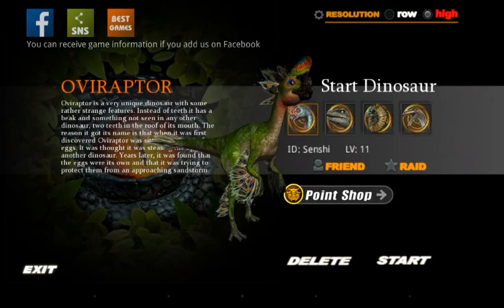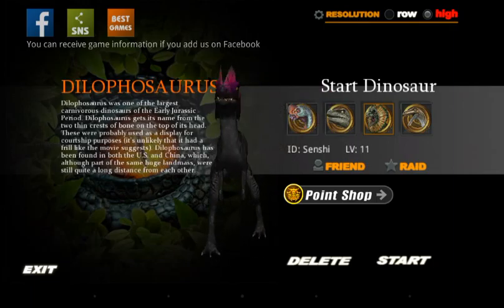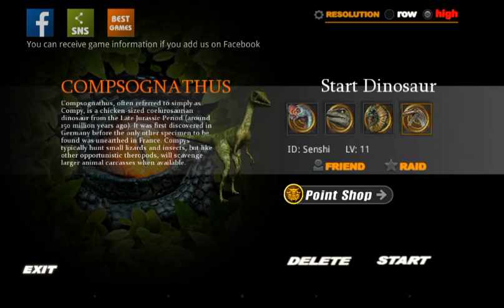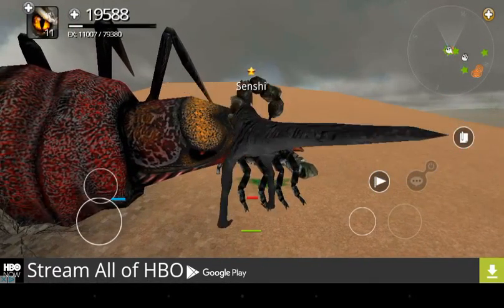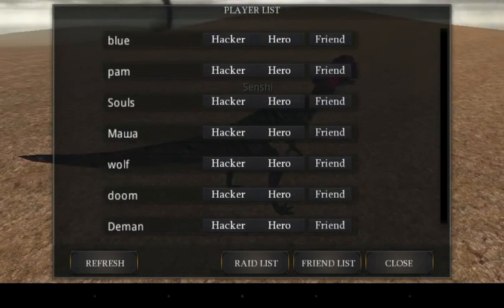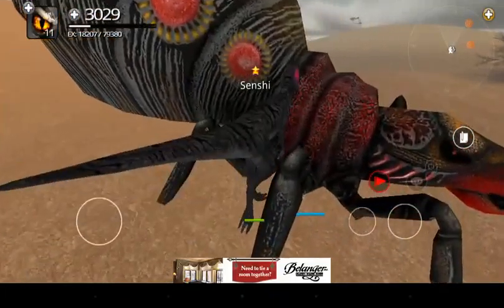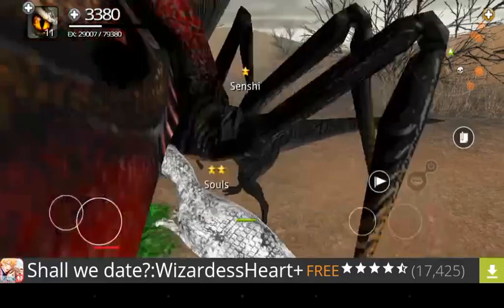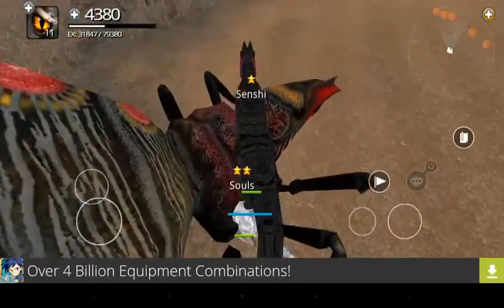Dino's Online!/ep.1/ Wolf Online's cousin